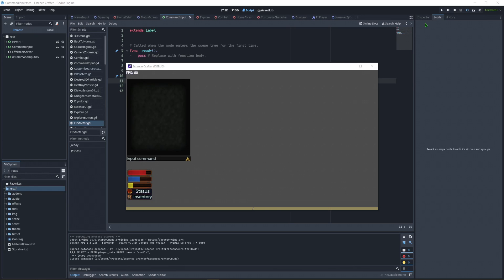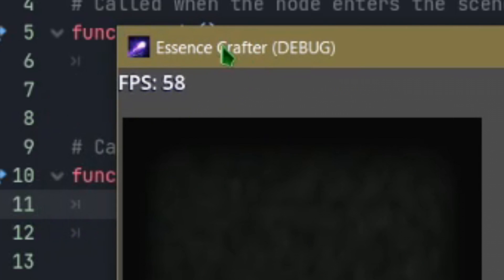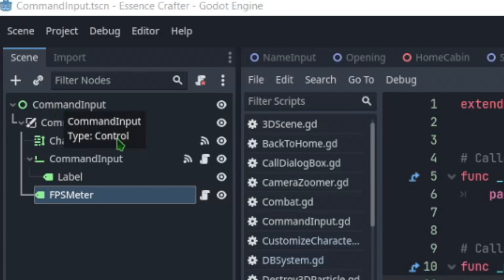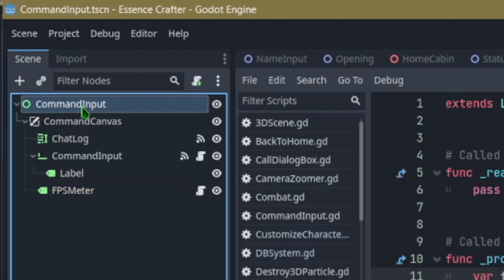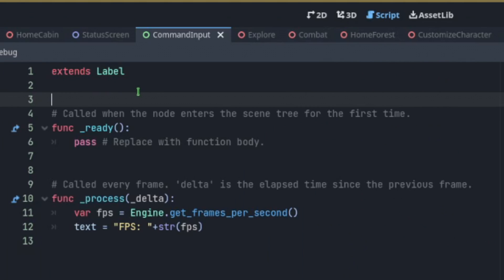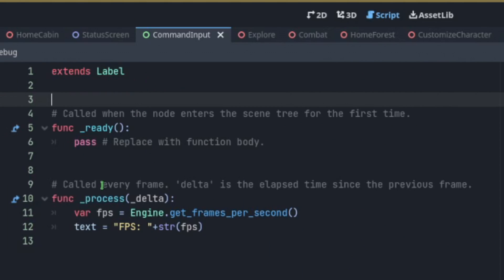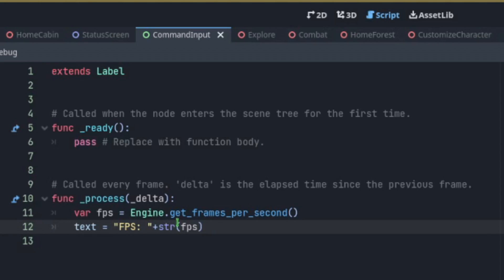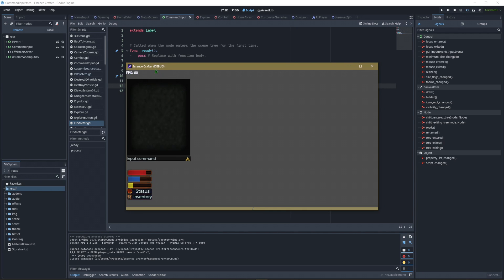How to make an FPS counter in 1 minute with Godot 4 Tutorial